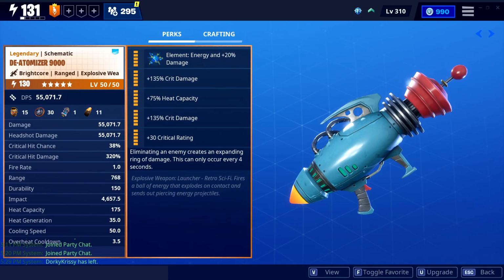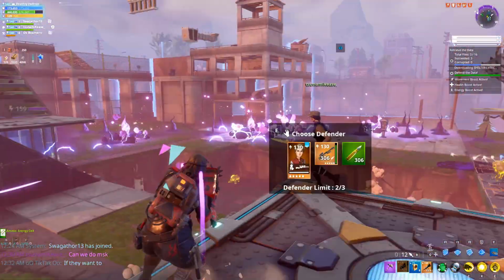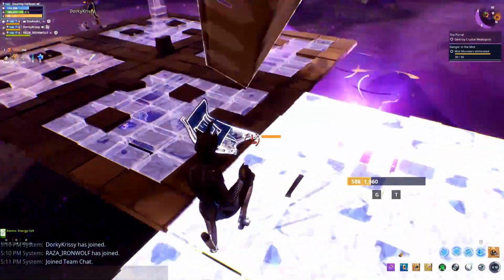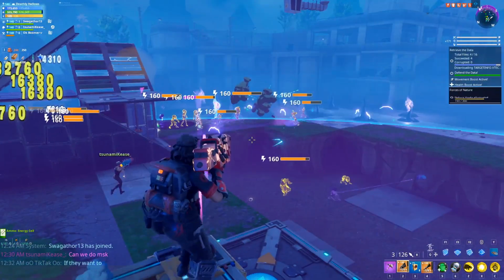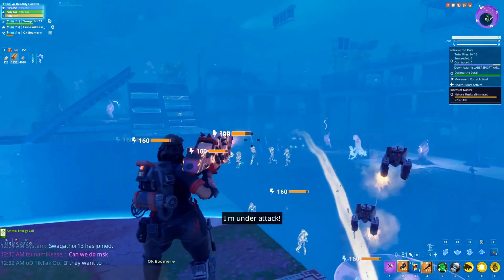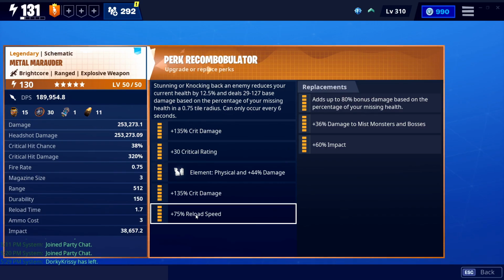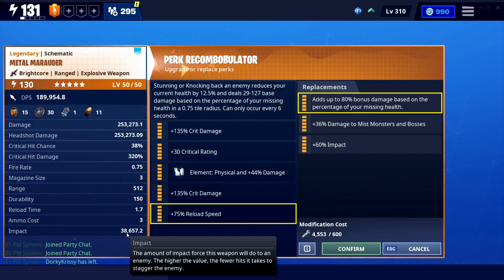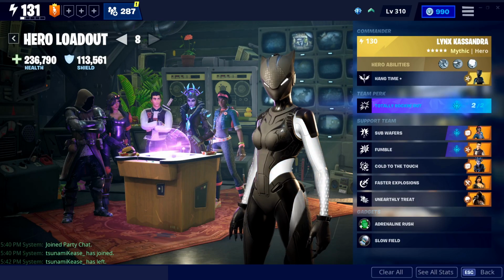Move Over Santa's Little Helper // METAL MARAUDER REVIEW // Fortnite - Save The World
One Of The Best Rocket Launchers In Game Was Just Released - The Metal MARAUDER!!!

1500 MEMBERS STRONG!!! Trading, Games, Community!

-TIKTAK OUT